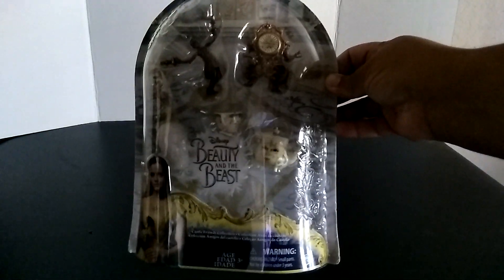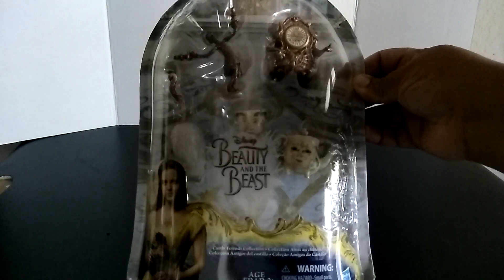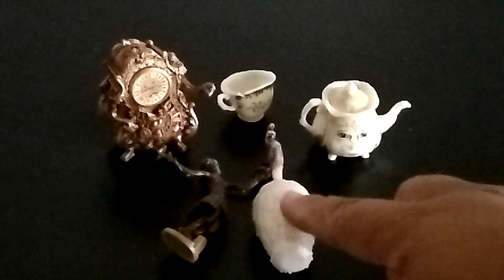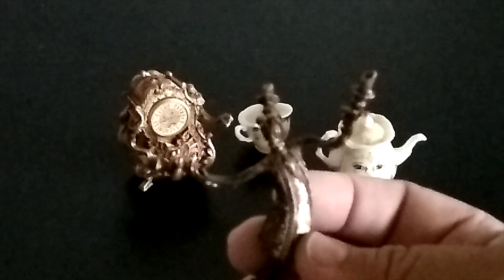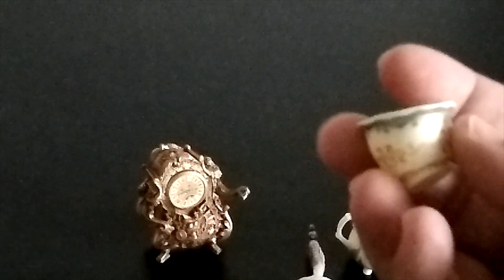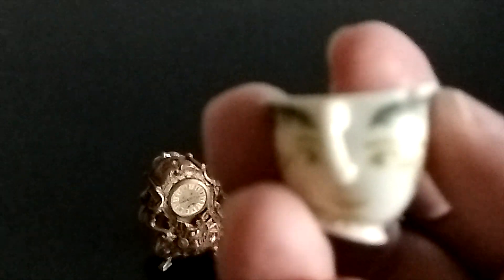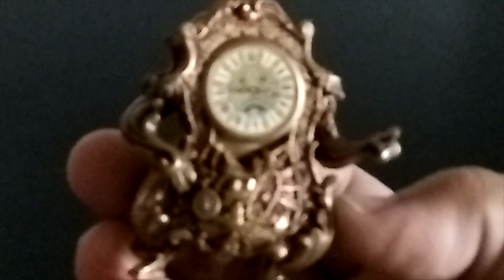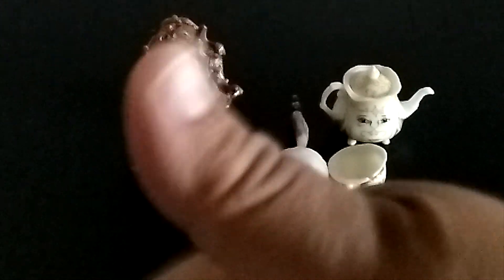Beauty and the Beast Live Action Dolls Toy Review~New Toys 2017~2K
In this video Im excited to open and share with you these live action toys from the new movie Beauty and the Beast the characters in the new movie. Princess Belle is my favorite Disney princess and I love these minis set!